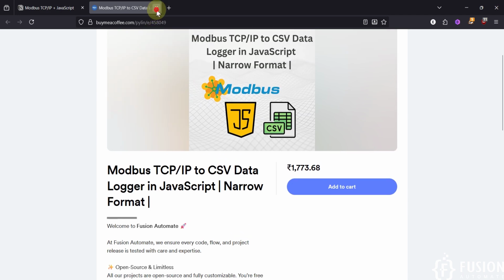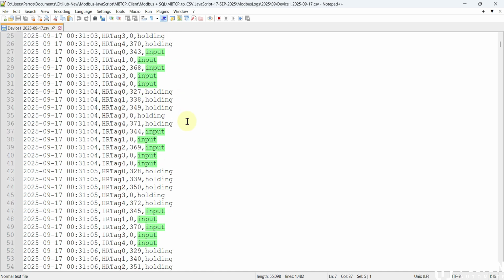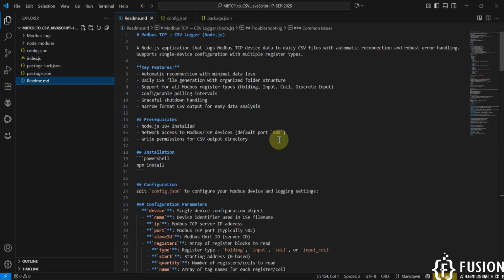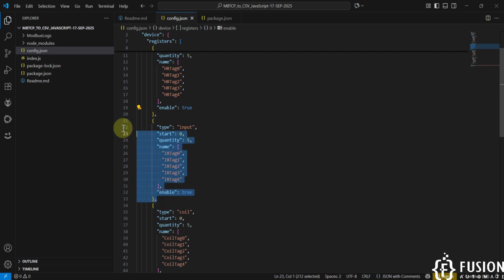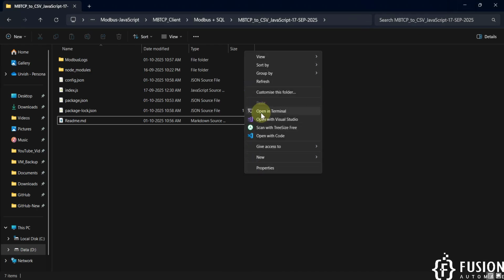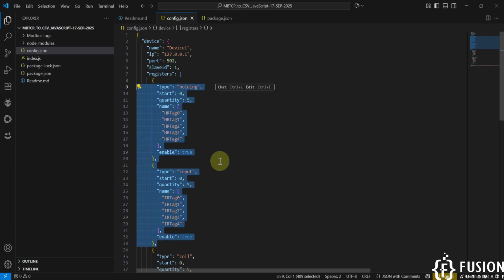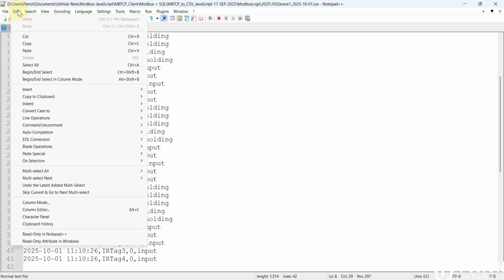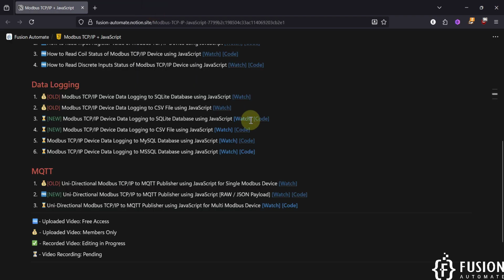Modbus TCP/IP Device Data Logging to CSV File using JavaScript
👉Log Modbus TCP device data to CSV files using Node.js 🚀
👉Supports Holding, Input, Coil & Discrete Input registers.
👉Generates daily CSV logs with automatic reconnection.
👉Easy setup via config.json with polling interval control.
👉CSV files are structured for quick analysis in Excel/Python.
👉Perfect for industrial automation & IoT projects.

Write
2️⃣💲JavaScript Web App for Modbus RTU Holding Register Control:

Read
2️⃣💲Reading Modbus TCP/IP Input Registers with JavaScript:

Data Logger Code
2️⃣0️⃣💲Modbus TCP/IP to MySQL (JavaScript) | Narrow Format |:

Protocol Converter
5️⃣0️⃣💲Modbus Serial/RTU/RS485 ◀-▶ Modbus TCP/IP Gateway using JavaScript: